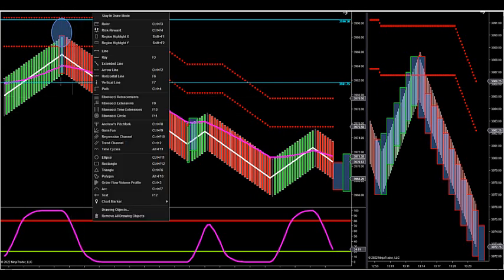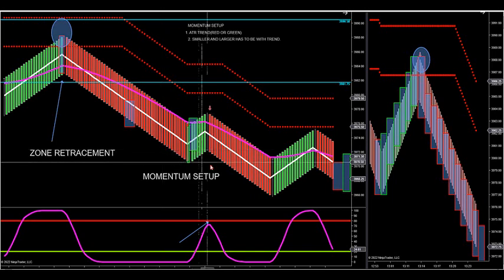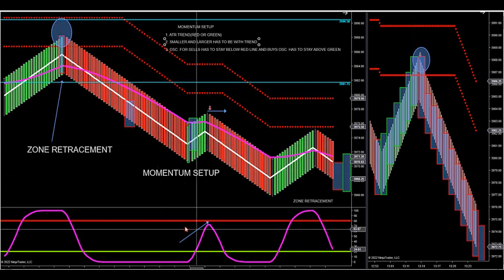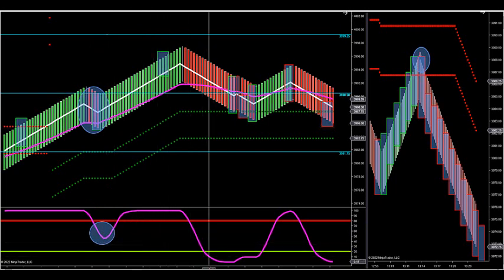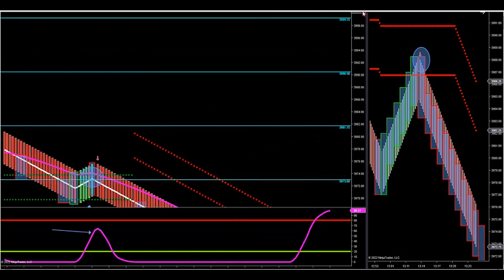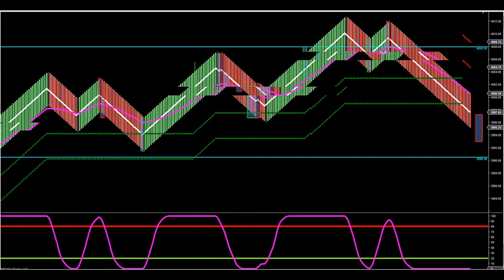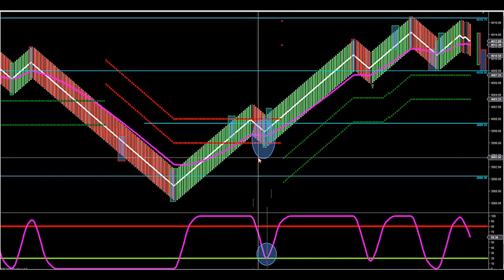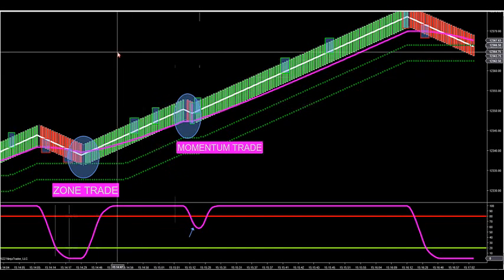8-31-22 SymmZoneAlgo Conference Call Series Part 2 DayTradingTheFutures.com